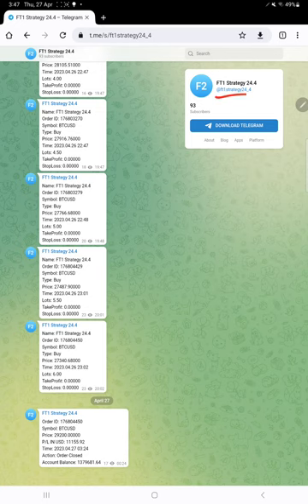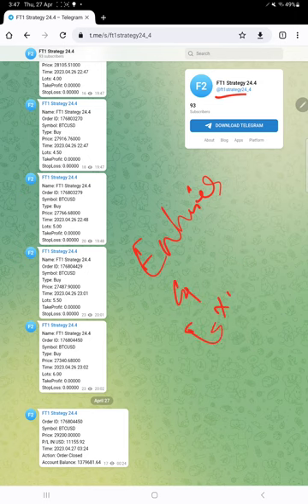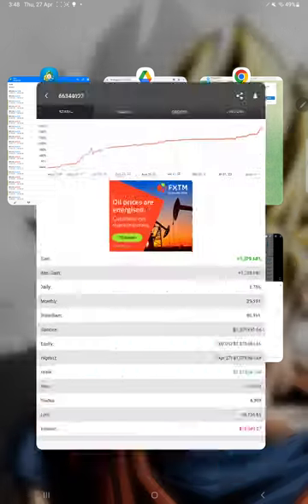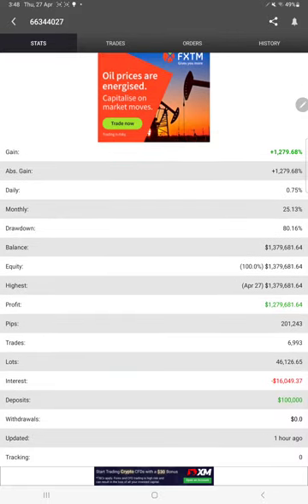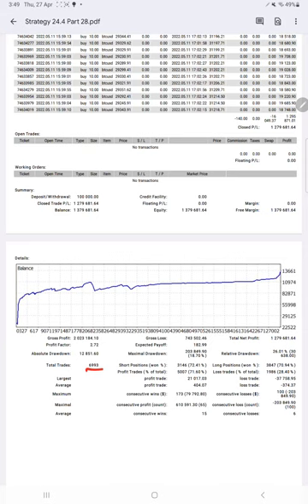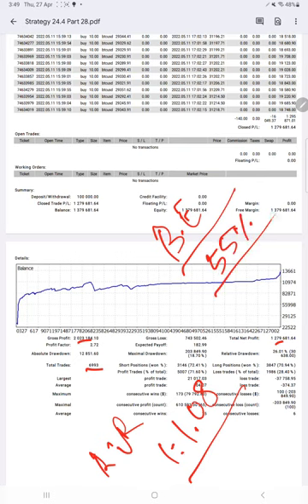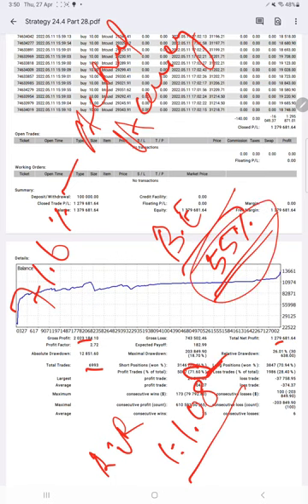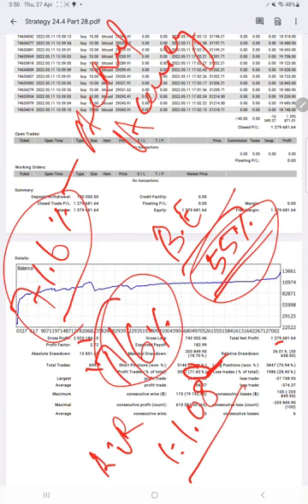Strategy 24.4 Only BTC Trading with 1279% ROI in 10 Months Part 28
00:10 Introduction
00:30 Verify Previous Update
00:60 Telegram Update
02:15 MyFXBook Update
02:50 Trading Account History
03:05 Trading Account Statement